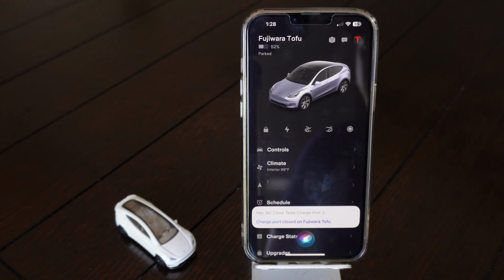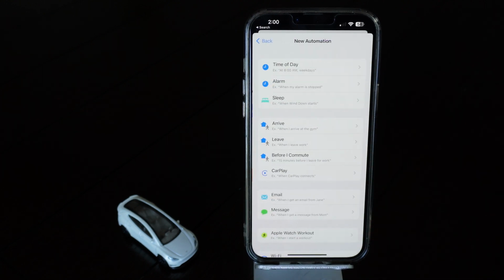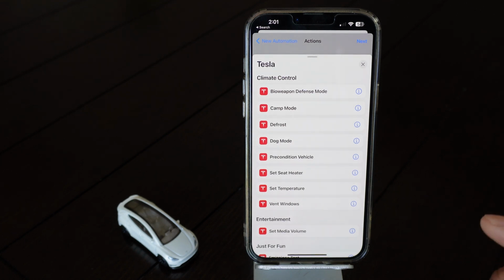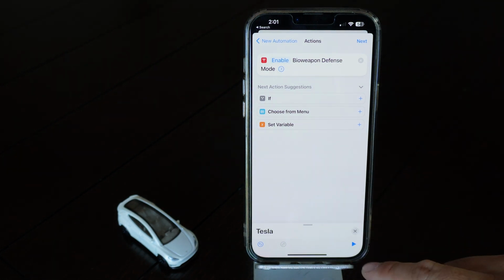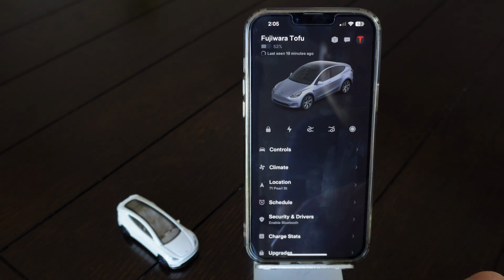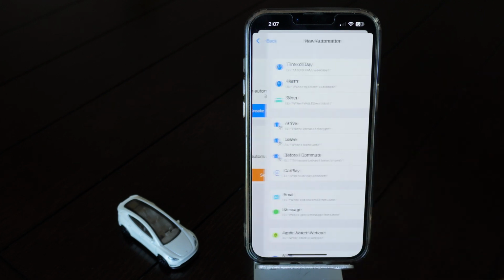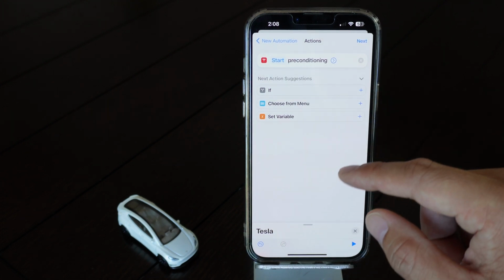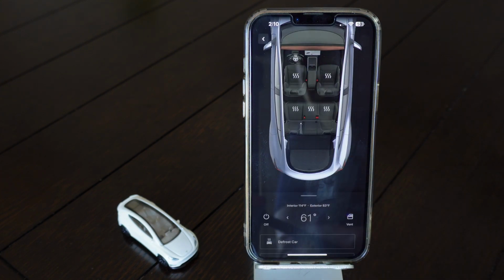Tesla App Update: iOS Shortcuts Integration with SIRI - Reviewed & Tested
*EDIT* Thank you to @TPCappy for pointing out that I didn't toggle the "ask before Running Option" when it comes to Automation. I will test this out when my Tesla returns from the Service Center.

The update looked promising but definitely needs some tweaks! I am looking forward to the future updates with this Integration! 😎

*HERE ARE SOME GREAT VIDEOS TO CHECK OUT*

🔥 *DISCOUNTS* 🔥
⚡HALOBLK⚡

▶ Equipment Used ◀
Action Camera
Action Camera Charge Mount
Action Camera Filters
Wireless Microphone
Drone Filters